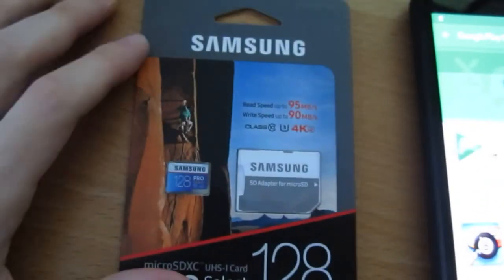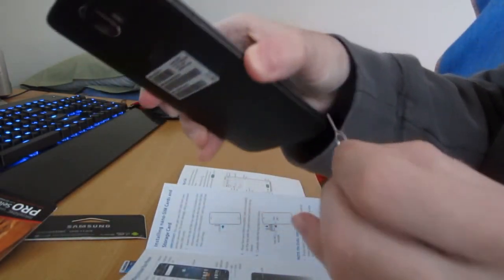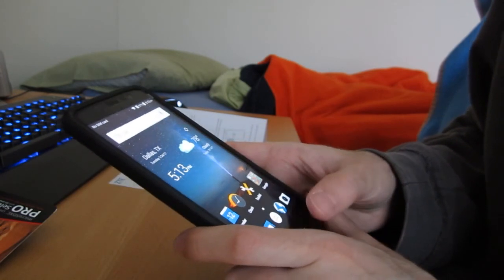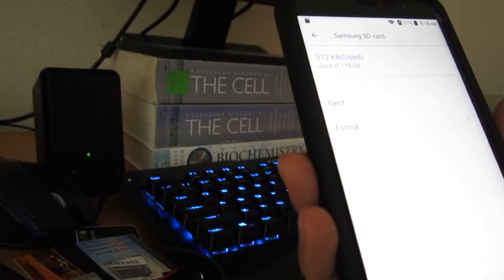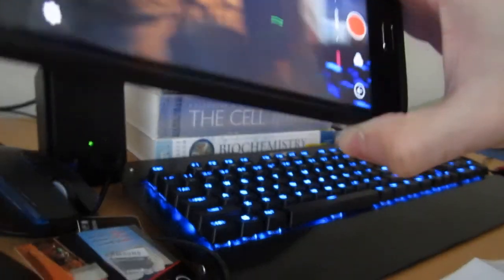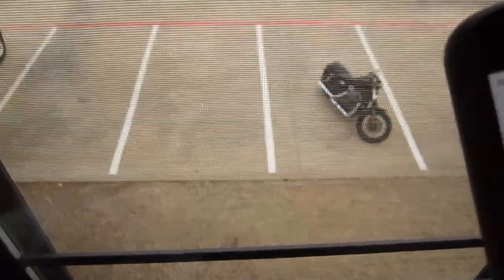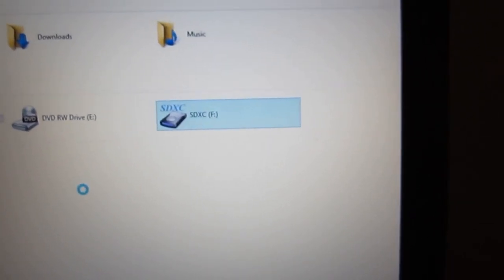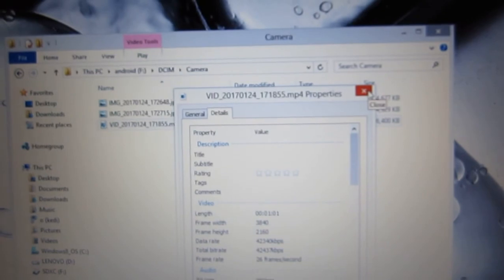ZTE Blade V8 Pro with 128 GB Micro SDXC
Using Samsung Pro 128 GB Micro SDXC card with the phone. It works. 4K video recording was fine.